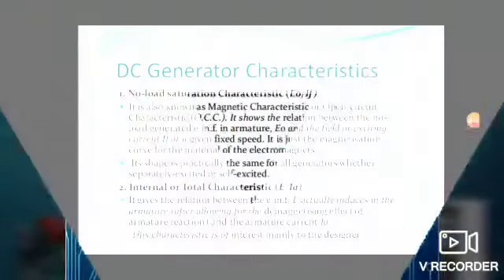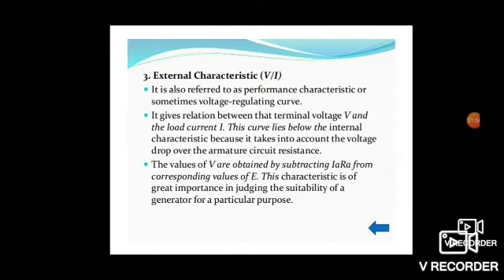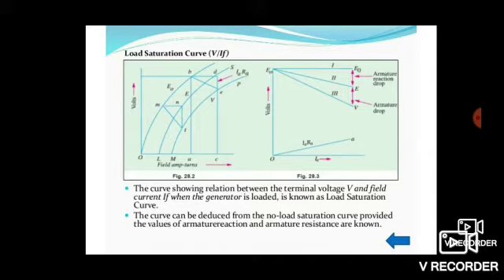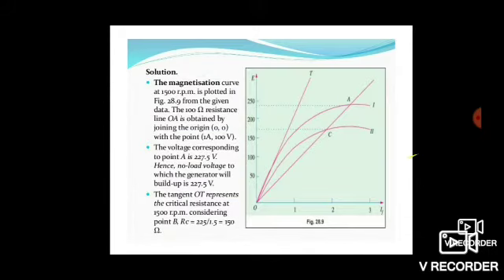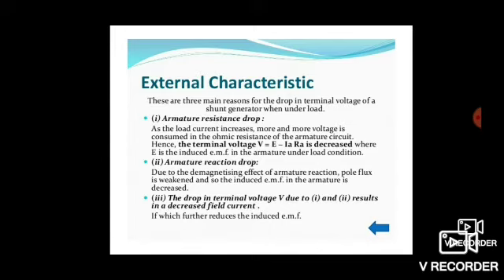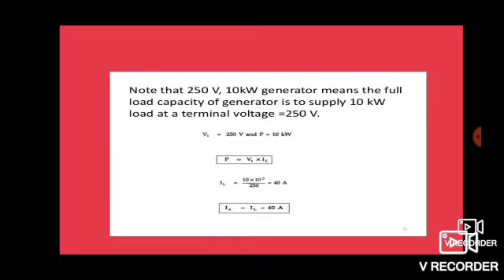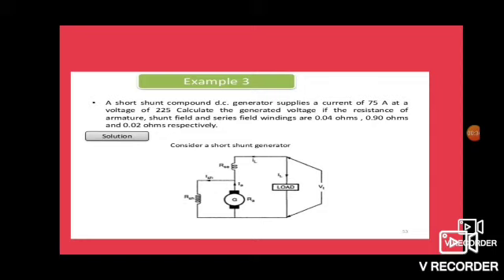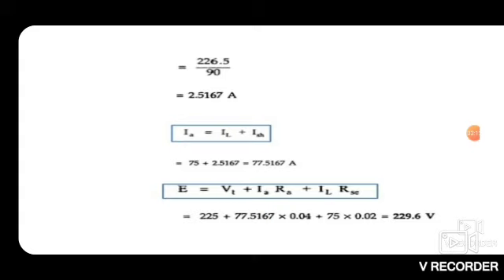BEEM-BE8255-CSE-2.3/BEIE-BE8254-ECE-3.3(DC GENERATOR CHARACTERISTICS AND PROBLEMS)